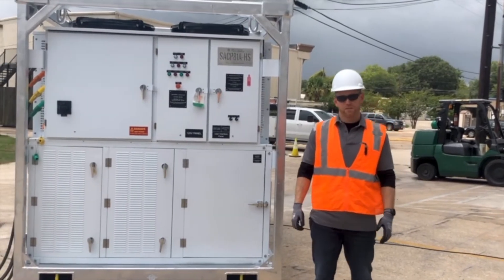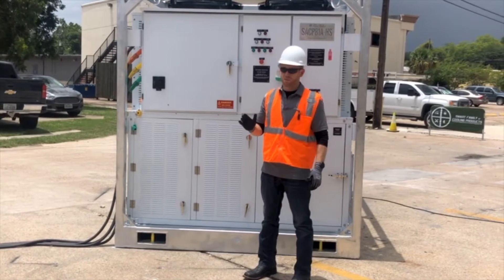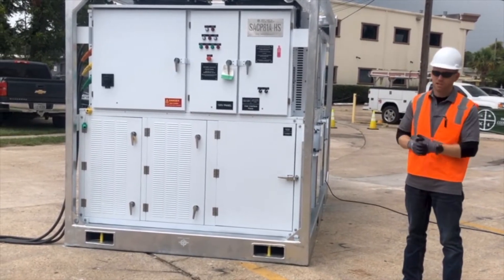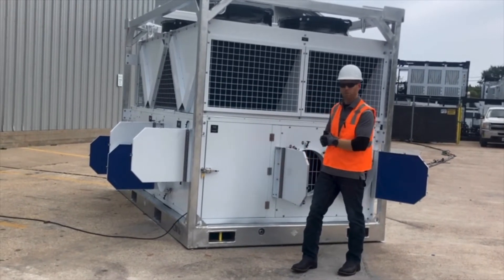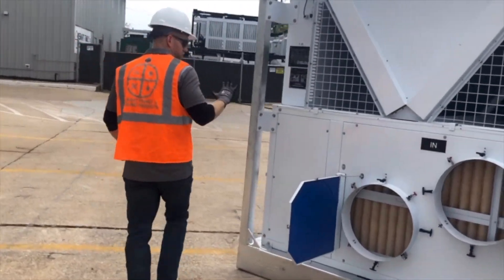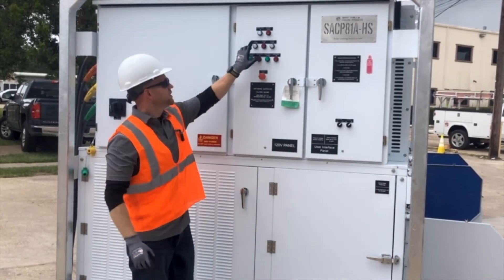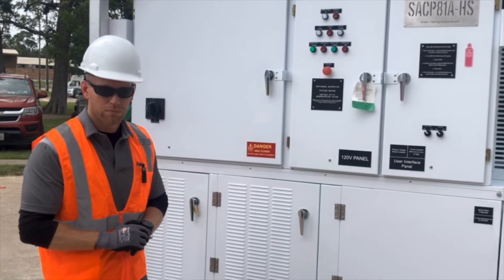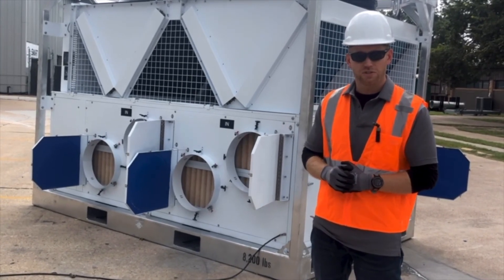SACP81A-HS Industrial Air Conditioning Unit Start-up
This is a video highlighting the start-up of one of our 80 ton industrial AC units.

We have manufacturing facilities in both the USA and SE Asia to better serve our customers. We specialize in the manufacture of air & water-cooled chillers, evaporative condensed chillers, low-temperature chillers, custom & explosion-proof chillers, rooftop & central station air handling units, dedicated outside air systems, stainless steel air handling units, package air conditioning units, split system a/c units, energy recovery heat pumps, custom pump packages, polyethylene or stainless steel process fluid tanks, pump-tank packages, and chillers & air handling units for the rental industry.